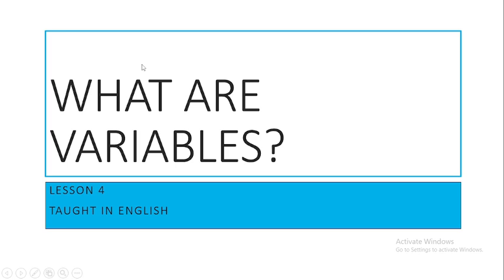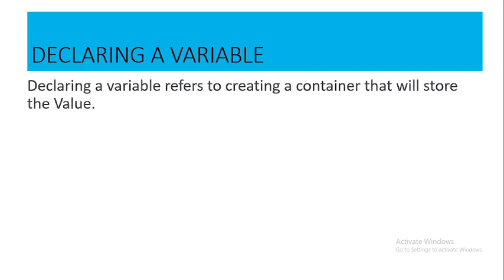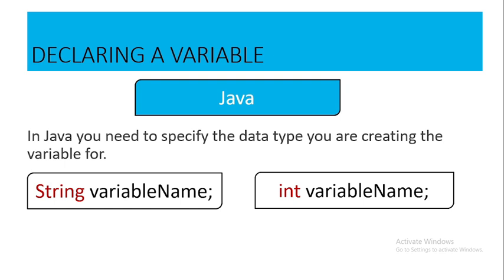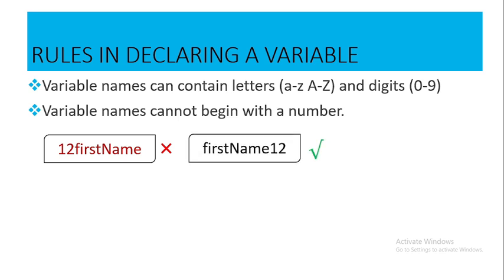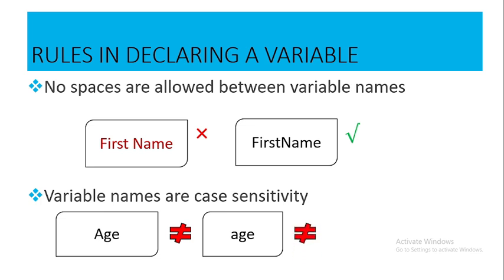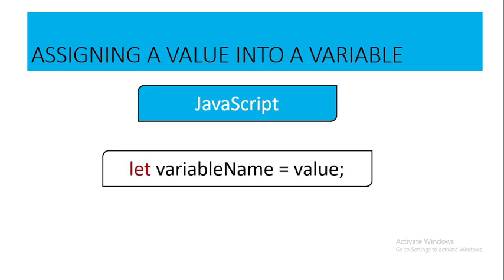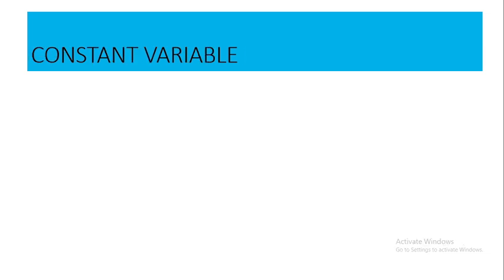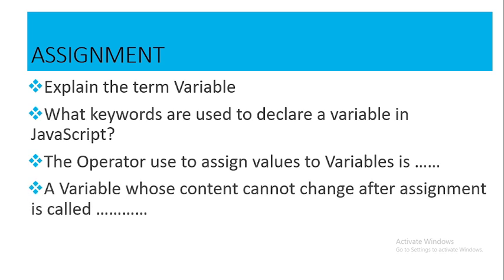What Are Variables in Computer Programming (Lesson 4)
Welcome to today’s lesson on Variables in Programming!
In this video, we’ll break down what variables are, why they are important, and how they work — using simple language and real-life examples to make it super easy to understand.

Whether you're a beginner in Python, JavaScript, or any other language, this video will help you grasp the basics of:

Different types of variables (numbers, text, etc.)

Best practices when naming variables

This is perfect for students, beginners, or anyone new to coding. Let’s make programming fun and clear together

Enjoy Easy Tutorials on Computer Programming.